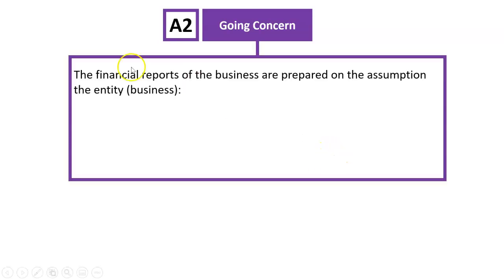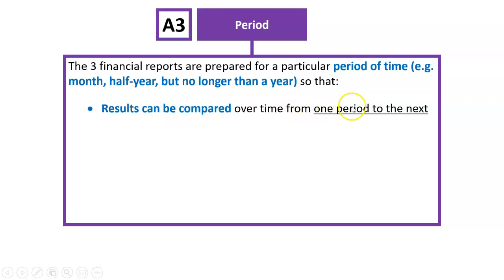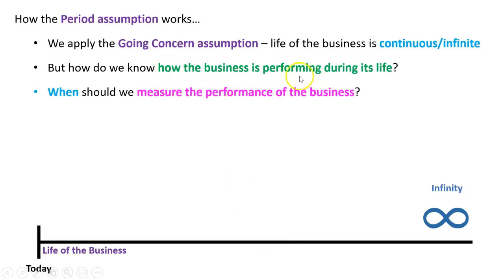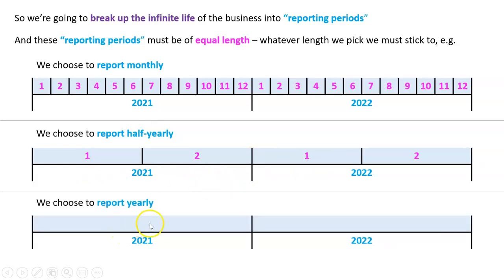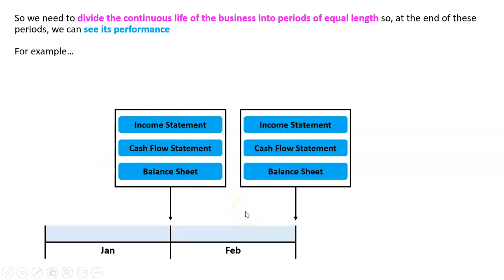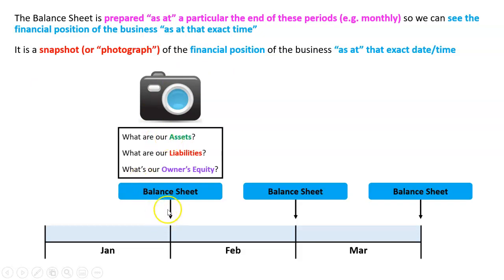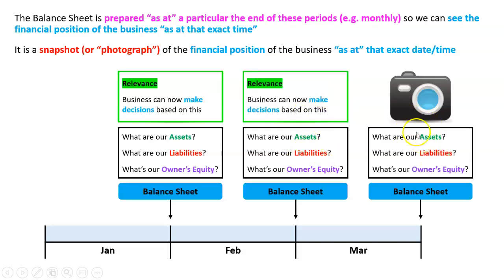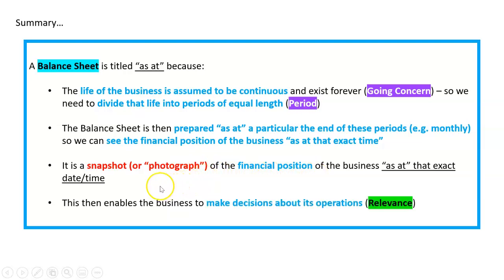Why the Balance Sheet is Prepared “as at”